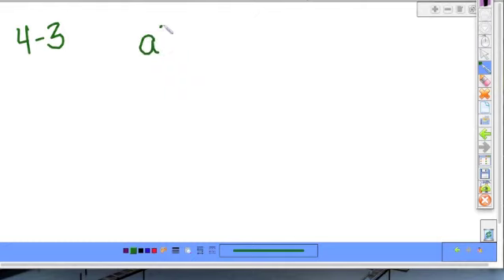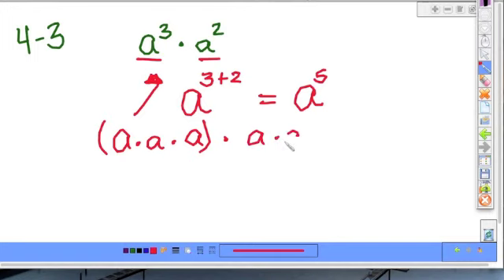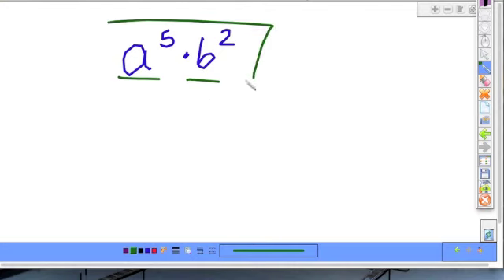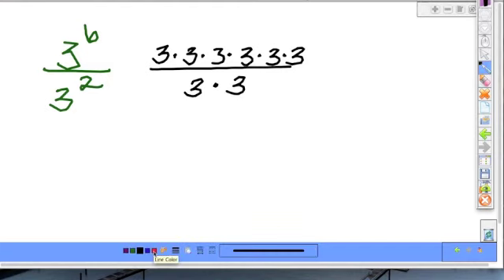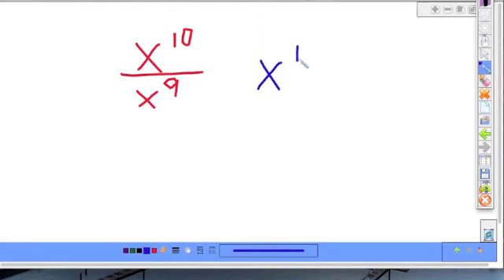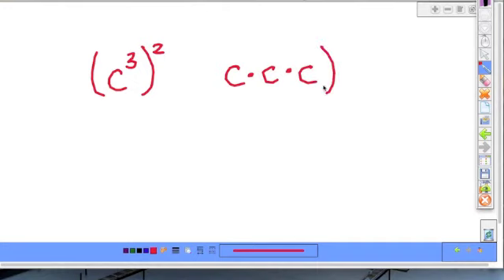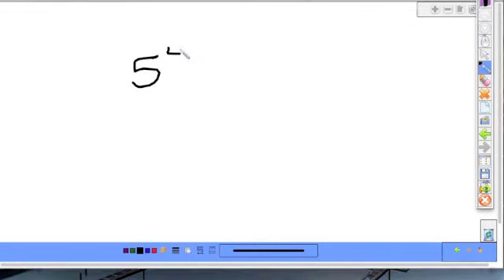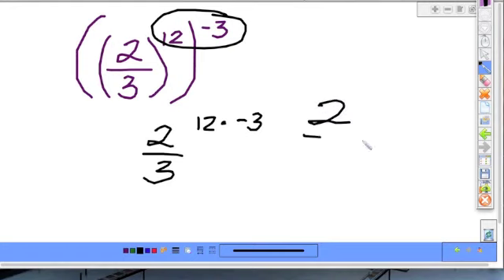MATH 7 PROPERTIES OF EXPONENTS